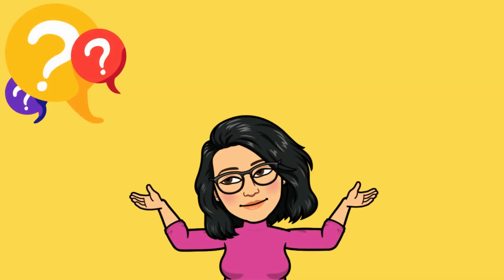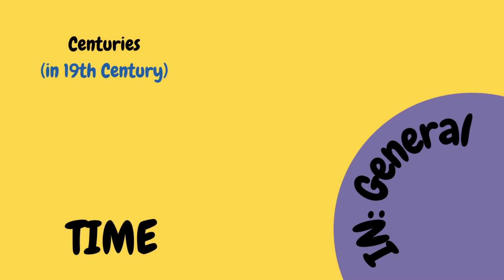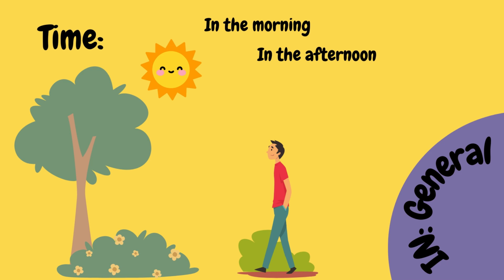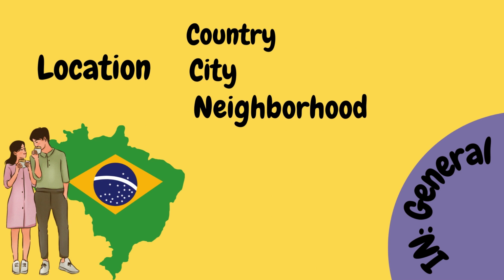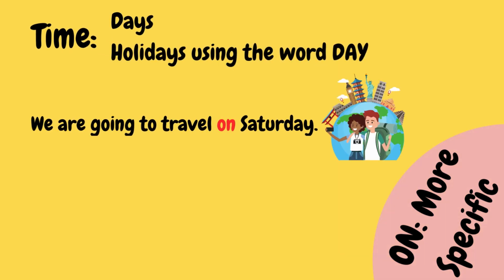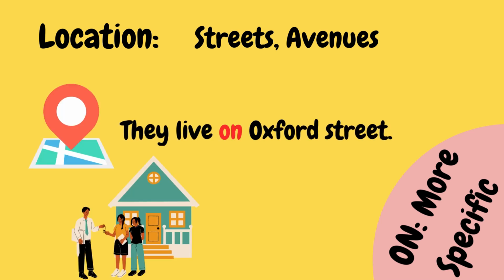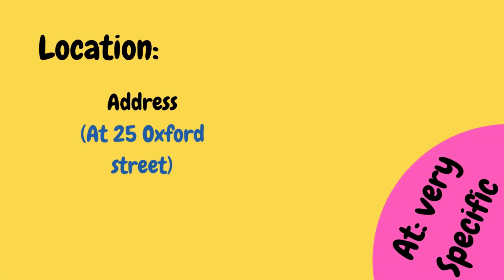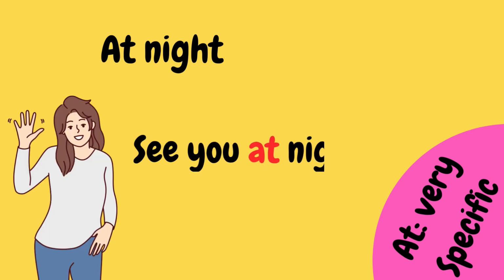Prepositions IN - ON - AT (Time and Location) - English Grammar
In today's lesson, you will improve your english grammar learning about the prepositions IN - ON - AT when we talk about time and location!
The prepositions were always a reason for doubt among english learners.
Join us in this video and learn in an easy and funny way!
Come with us and have fun!